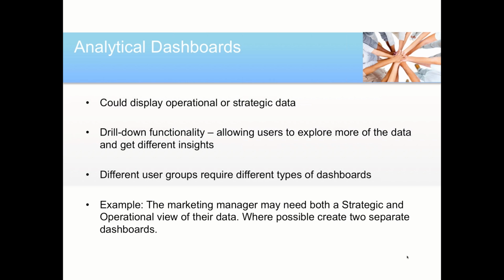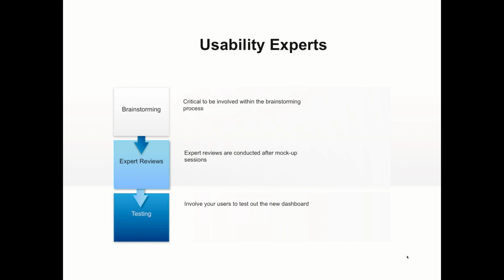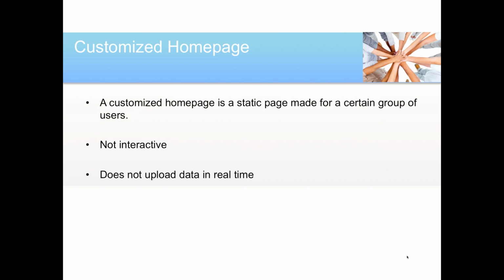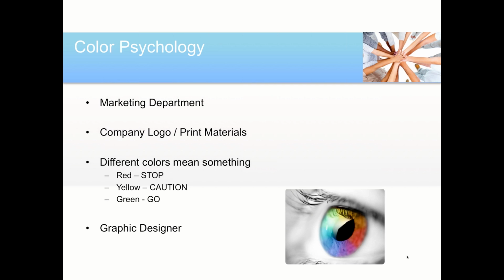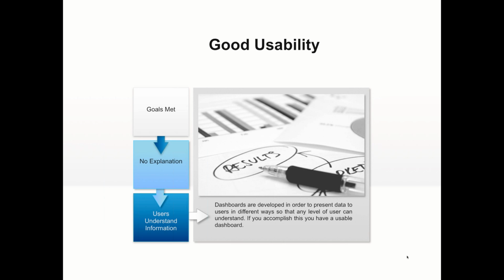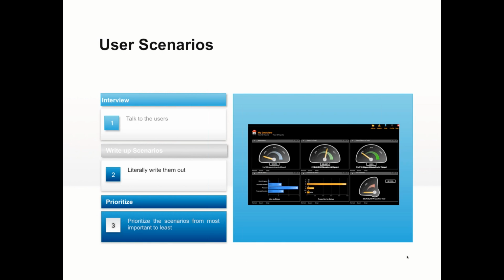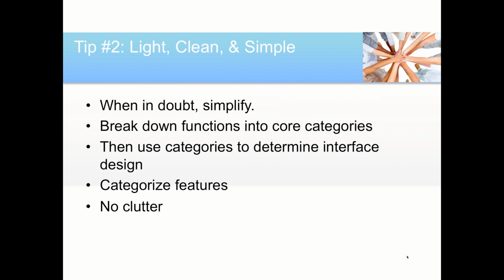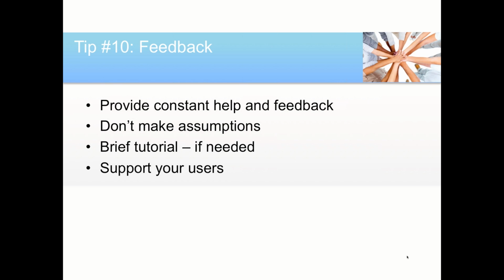Designing the Perfect Dashboard: Simple, Usable, Slick and Actionable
Slick dashboards can give an appealing look and feel, helping users to reengage with software or websites.

However, dashboards can be difficult to design since different types of users expect different kinds of information, which is most relevant for their needs.

A well designed dashboard can provide powerful information by summarizing the most relevant data, presented in a usable way.

Topics Covered:

* Designing usability into dashboards
* Differences between actionable dashboards and customized homepages
* Creating simplicity and clear calls to action
* Compromising between simplicity for novices and complexity for power users
* Choosing data visualizations and appropriate color psychology that makes sense
* Distinguishing good user interfaces (UI) from good usability (functionality)
Usability research methods to understand users' workflows and tasks
* Prioritizing different usage scenarios to display the most relevant information
* Contextualizing use to see actual usage scenarios

Usability research can help prioritize high-level tasks and goals for users, and can help to design a dashboard that creates clear calls to action where appropriate. Learn how usability and design guidelines can improve both the functionality and utility of your dashboard.